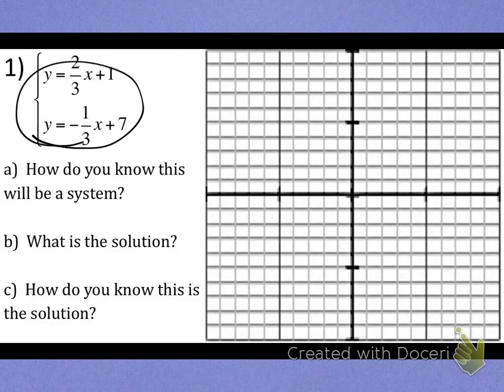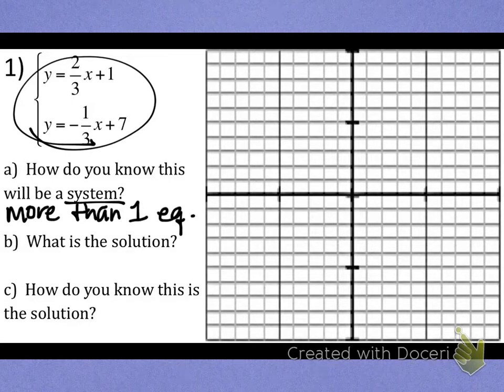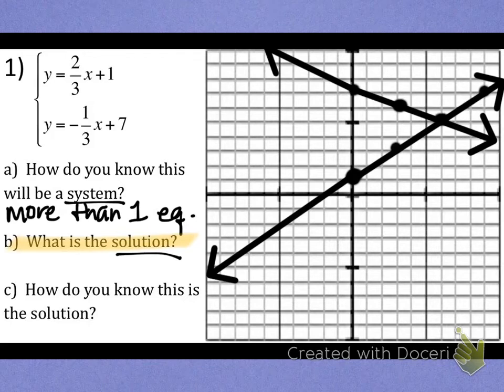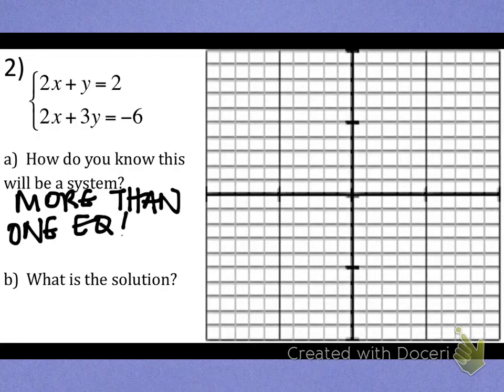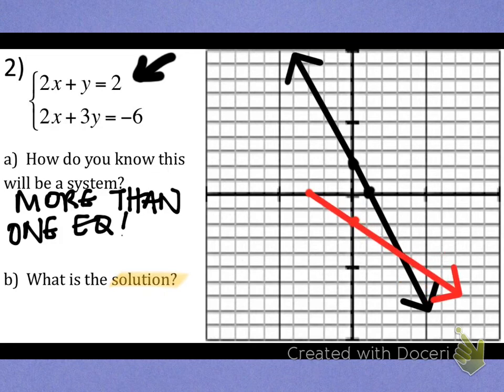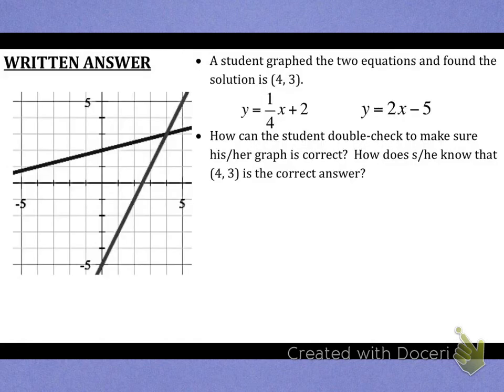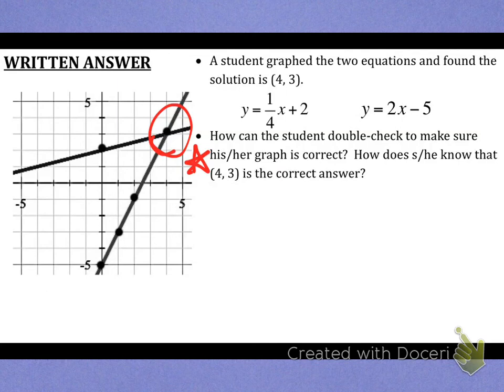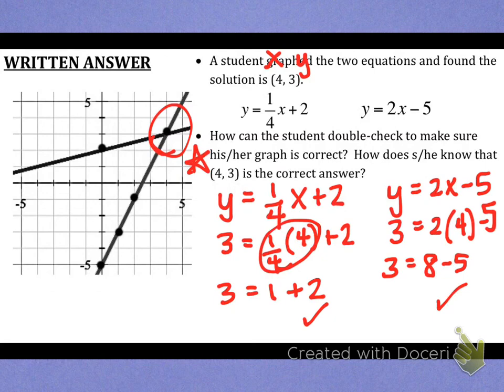graphing a system of equations